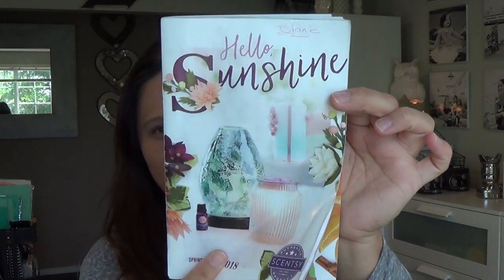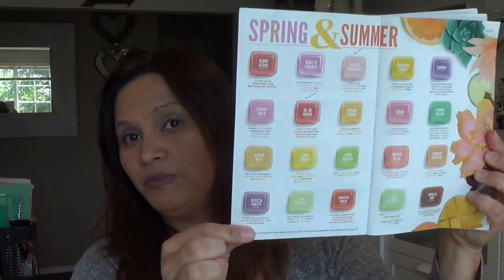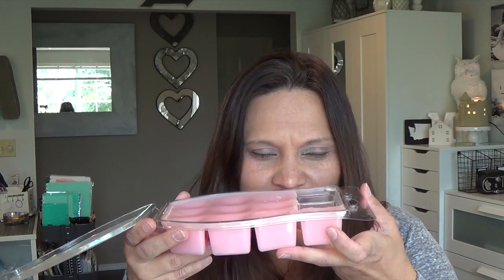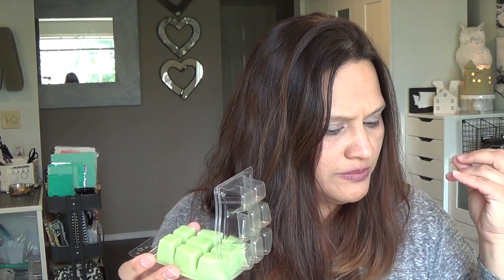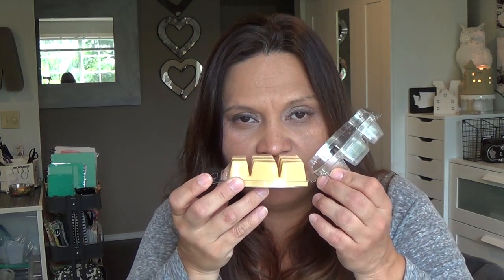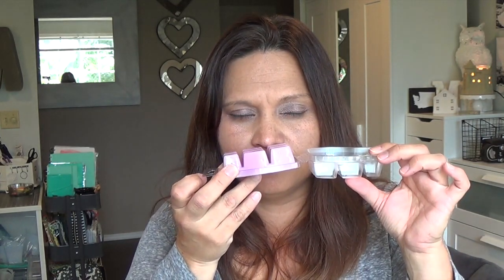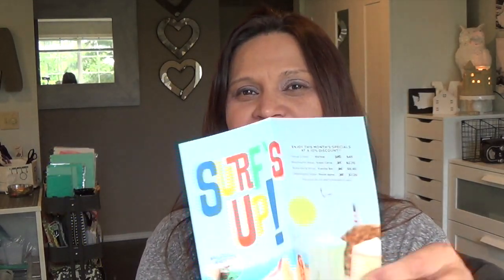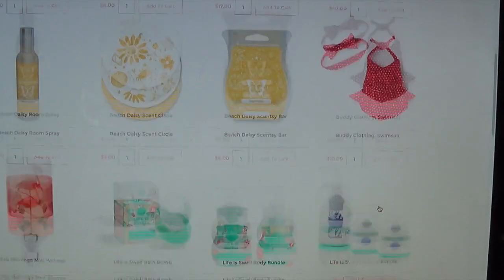BEST Summer Scentsy Scents :)